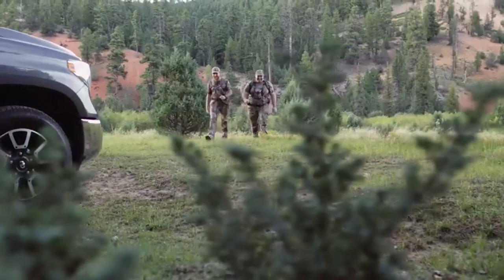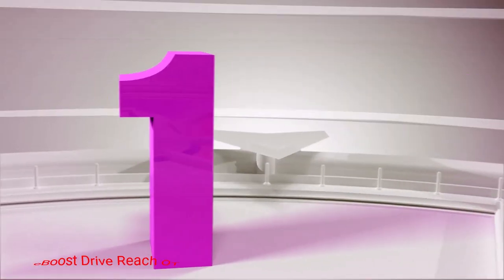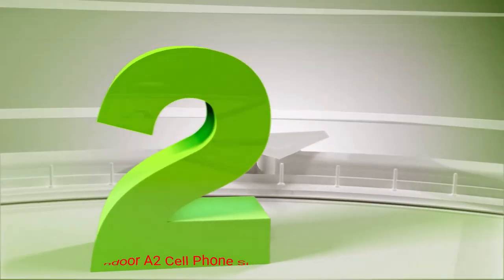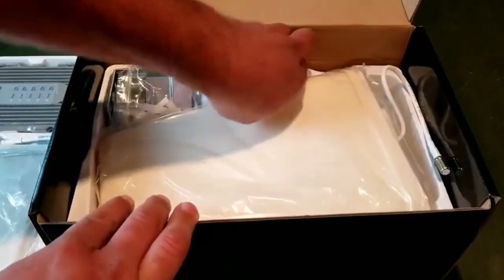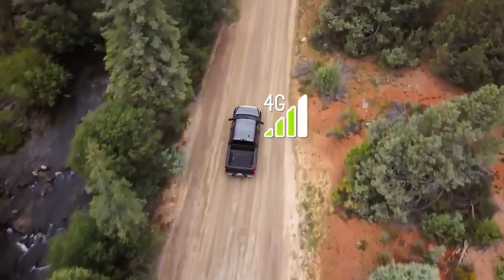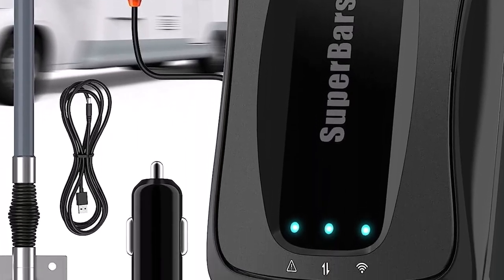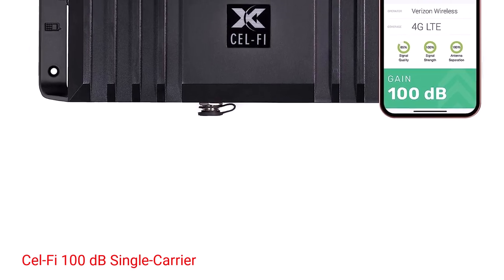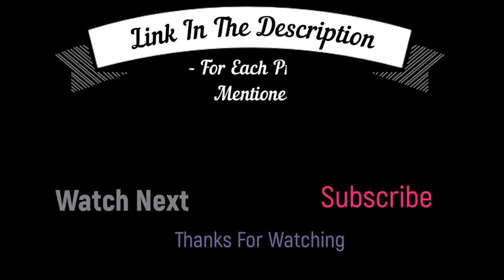Top 5 Best RV Cell Phone Boosters review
ad ~ Product Link ~
✅ My Picks ✅1.weBoost Drive Reach OTR (Amazon)
✅ Best Value ✅2.Amazboost Indoor A2 Cell Phone Signal Booster (Amazon)
✅ For Beginners ✅3.SureCall Fusion2Go 3.0 RV (Amazon)
✅ Premium ✅4.SuperBars RV Cell Phone Booster (Amazon)
✅ Trending ✅5.Cel-Fi 100 dB Single-Carrier (Amazon)

In this video, we're reviewing the Top 5 Best RV Cell Phone Boosters. These boosters can help increase the signal strength of your phone in areas where there is poor or no signal.

If you're looking for a way to boost your cell phone signal while you're RVing, then this is the video for you! We'll review the top 5 best RV Cell Phone Boosters on the market today and help you decide which one is best for you. After watching this video, you'll be able to boost your cell phone signal wherever you go!